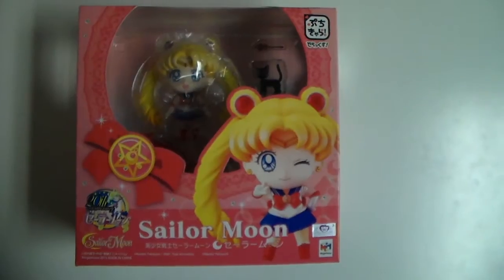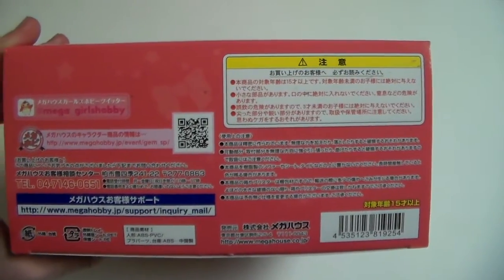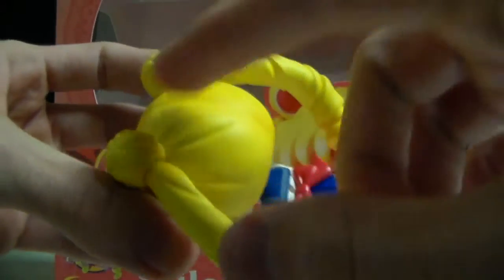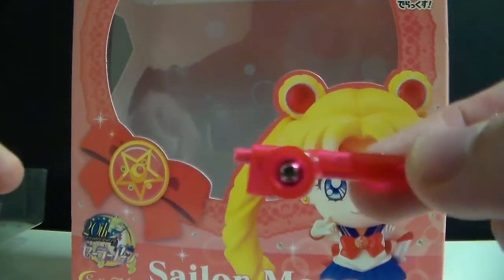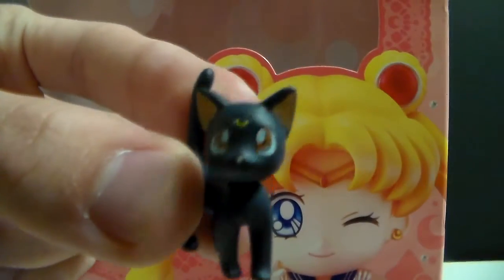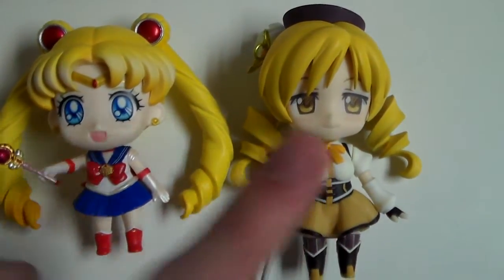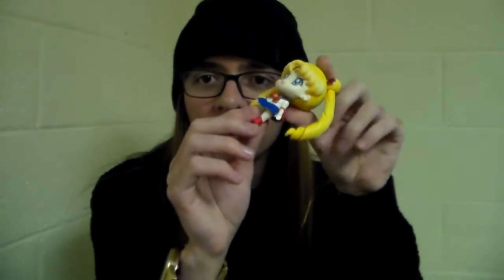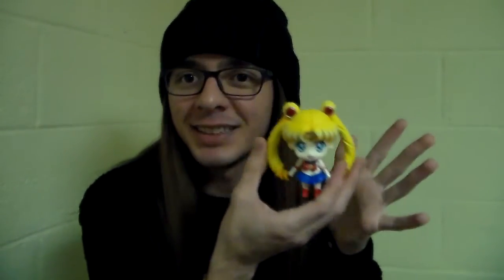Petit-Chara Deluxe: Sailor Moon Figure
Here's my review on the Sailor Moon Petit-Chara Deluxe figure from MegaHouse! Enjoy the video!